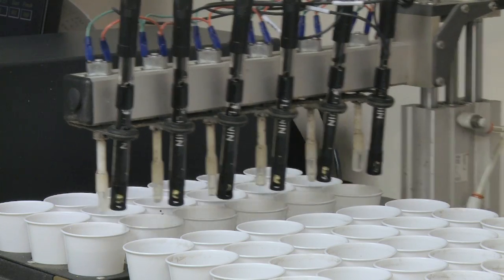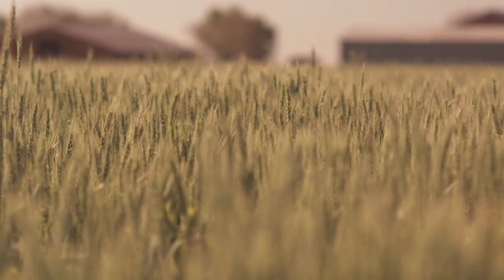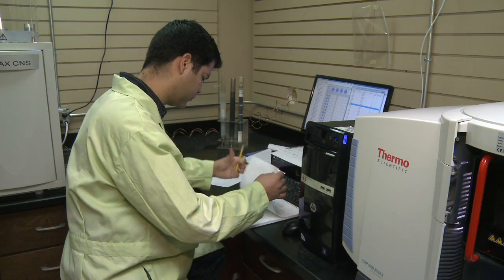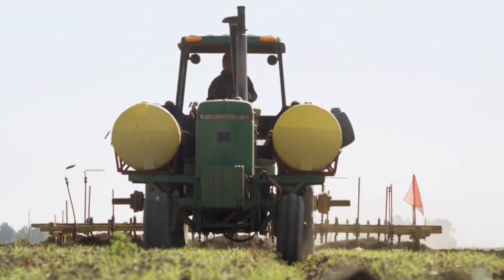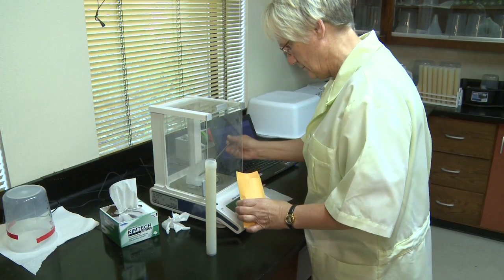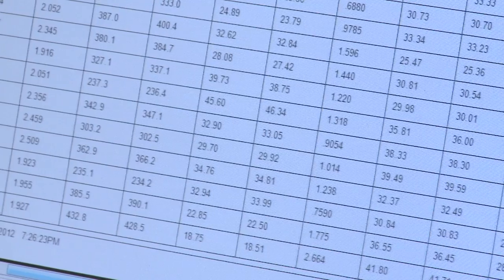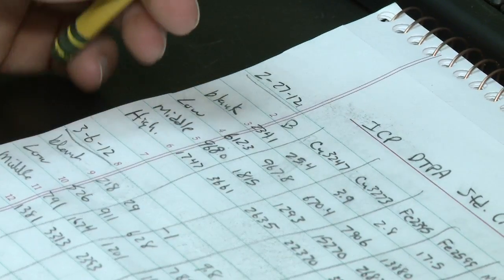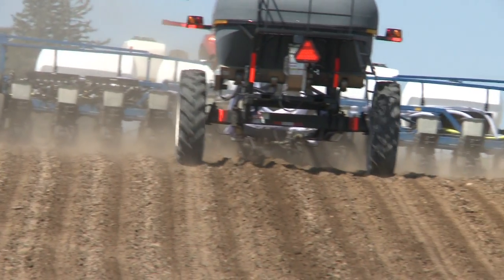Precision Agriculture - AgLab Express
AgLab Express is an agricultural testing laboratory dedicated to serving farmers & ranchers. Their goal is to provide quality credentialed analysis, quick turn around and great customer service! They want to become your trusted source for soil, manure, and plant tissue testing.